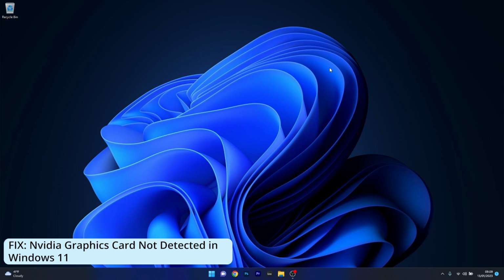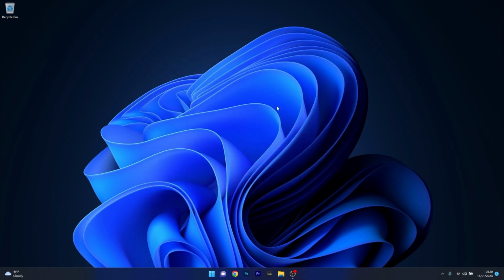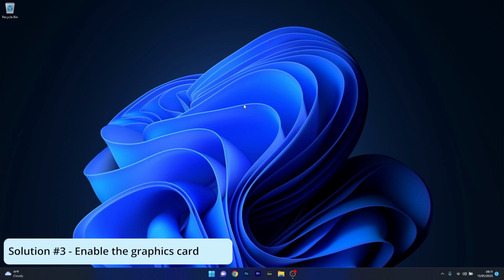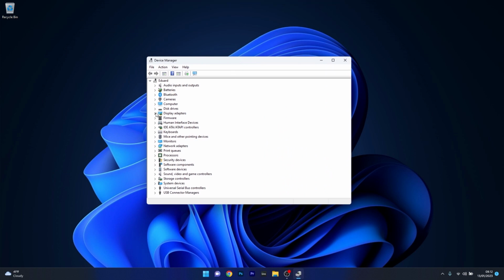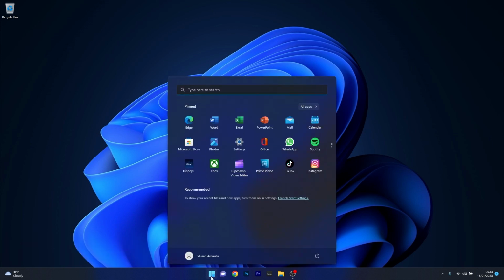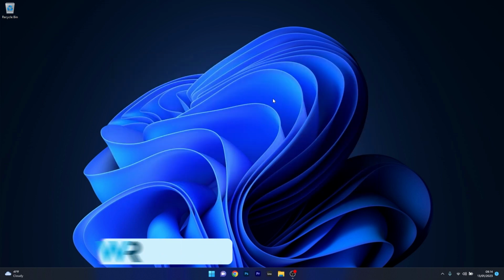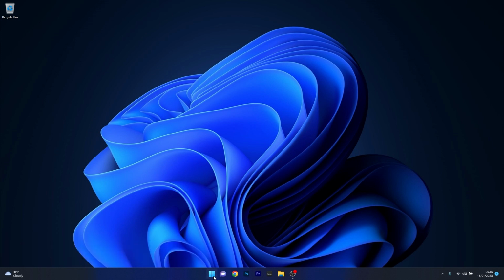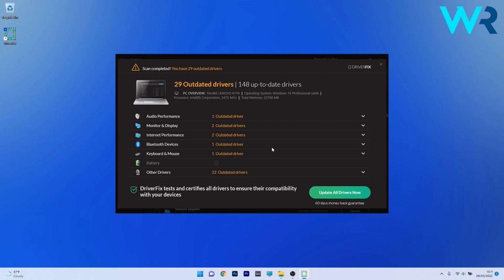Nvidia Graphics Card Not Detected in Windows 11 [Easy Fix]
| ⚙️Try Fortect to fix and optimize your PC like a Pro

If you are having issues with your dedicated card such as Nvidia Graphics Card Not Detected in Windows 11, this video will show you a few efficient solutions to fix this issue in no time!

Commandline:
bcdedit /set pciexpress forcedisable

0:00 - Intro
0:13 - Show hidden devices
0:42 - Update the graphics card
1:20 - Enable the graphics card
2:10 - Use CMD
2:34 - Uninstall updates
3:14 - Update Windows
3:33 - DriverFix